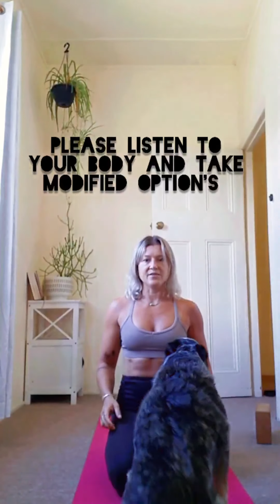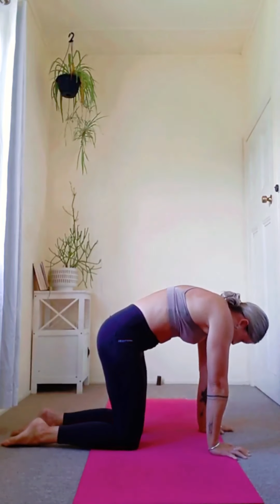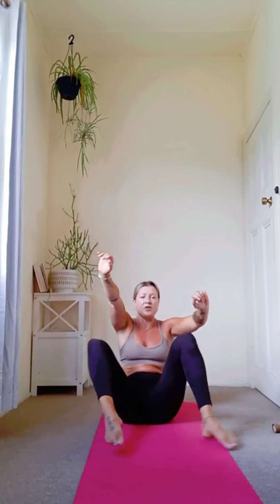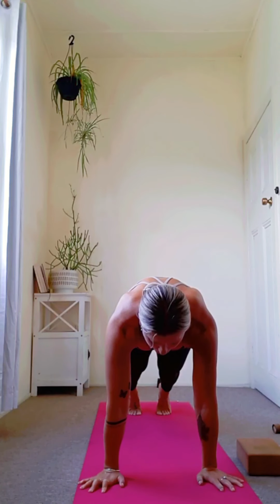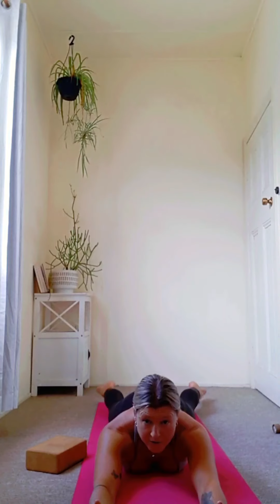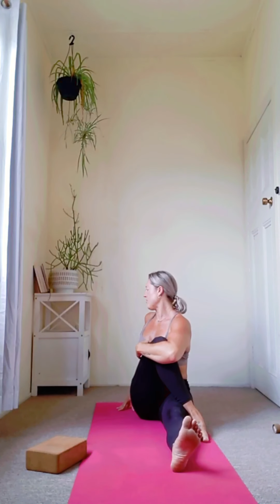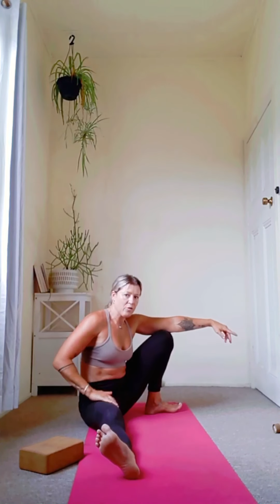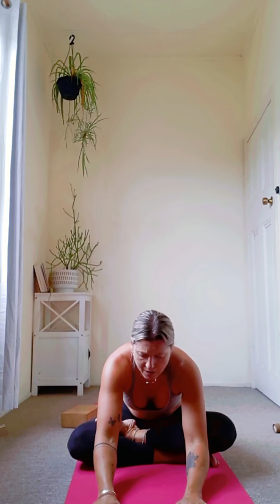45 minute single leg strength yoga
Get ready to sweat, get strong and open your hips!

combining my love of movement with yoga!